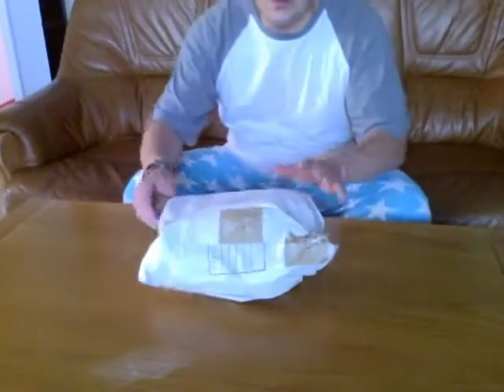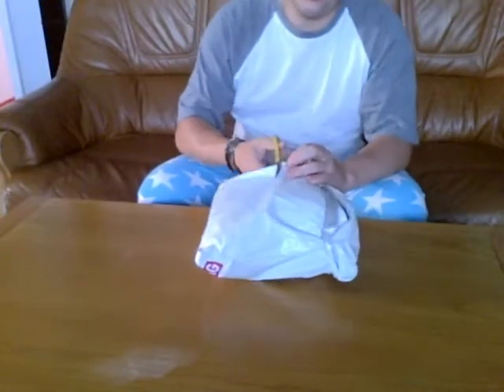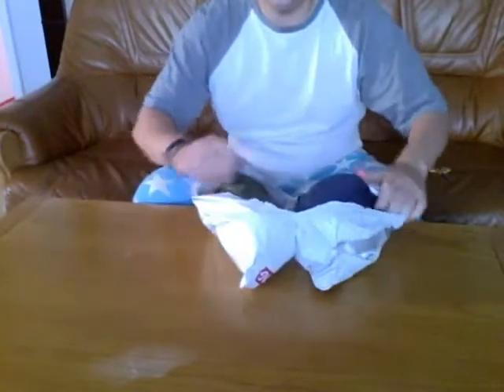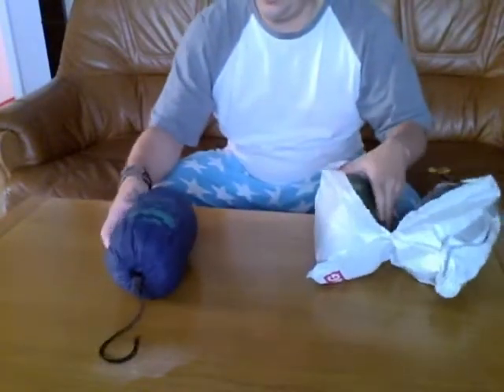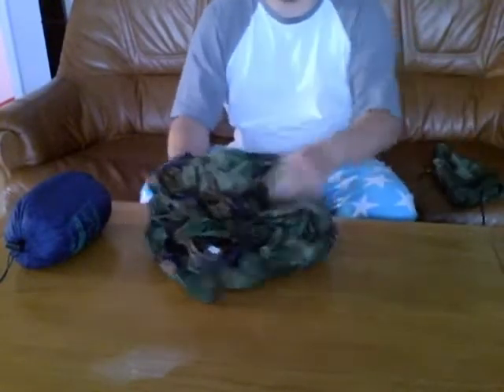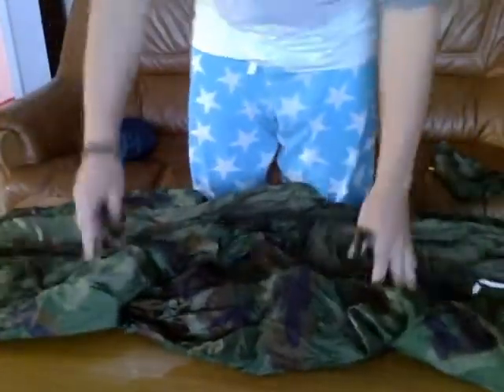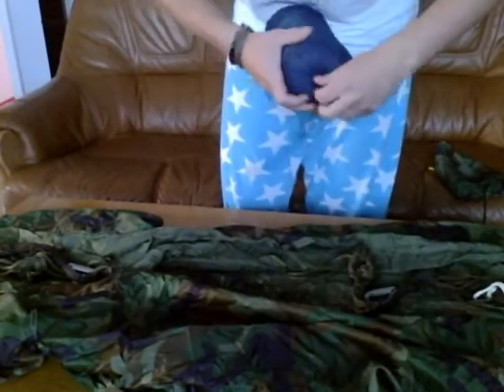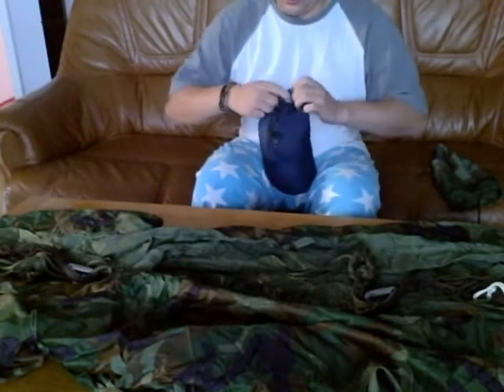Unboxing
Unboxing my hammock